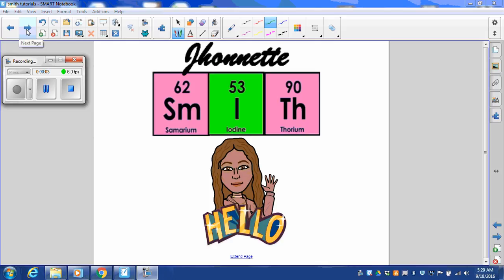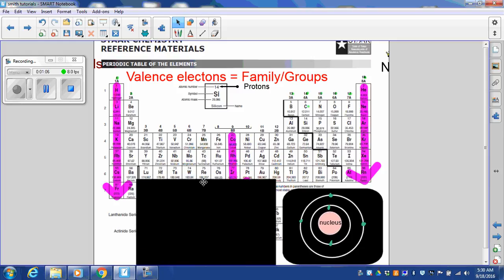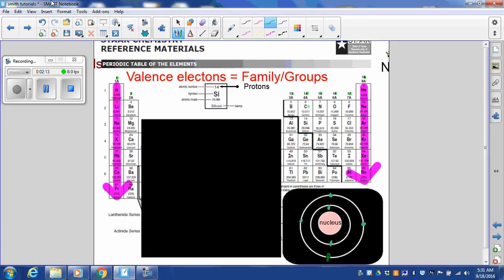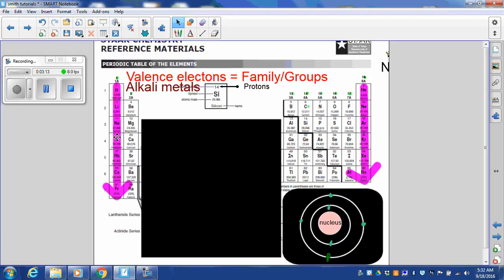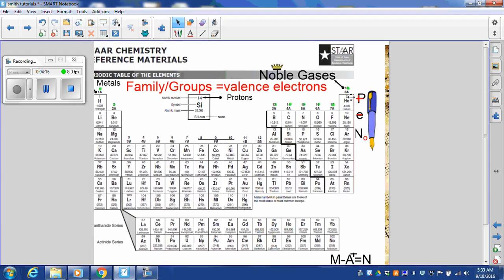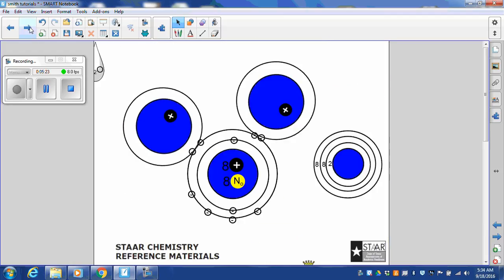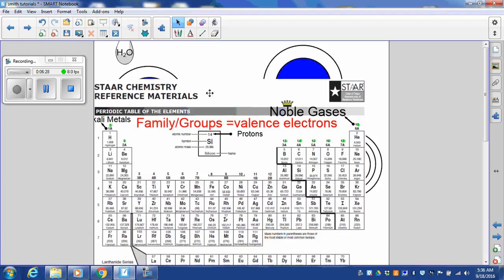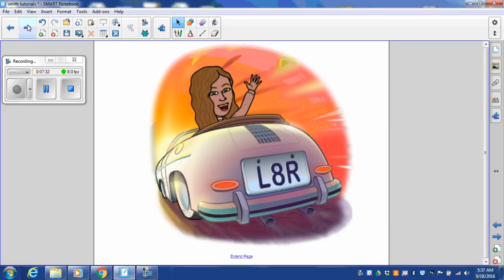valence electrons / family tutorial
8th grade science Texas valence electrons and family groups